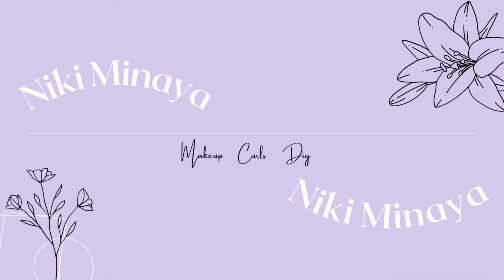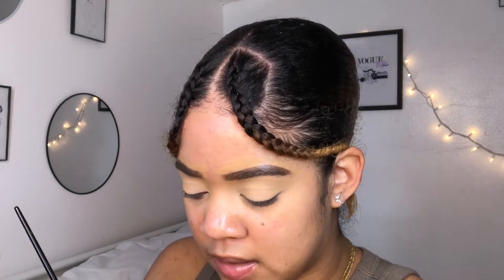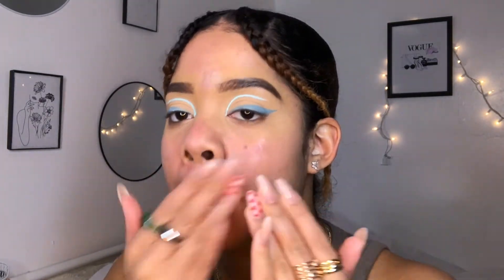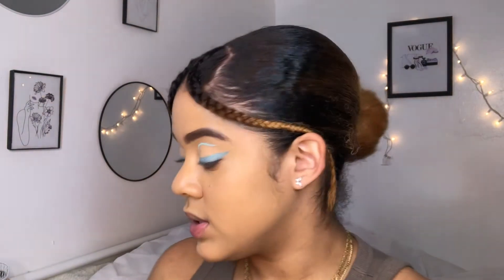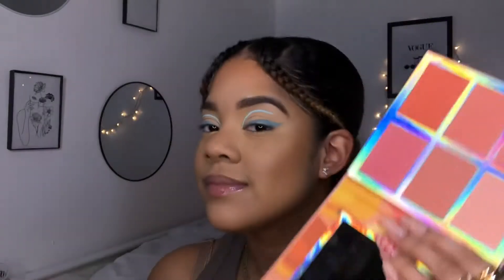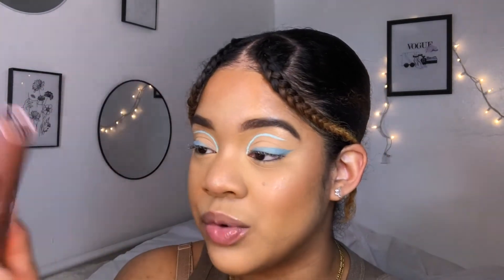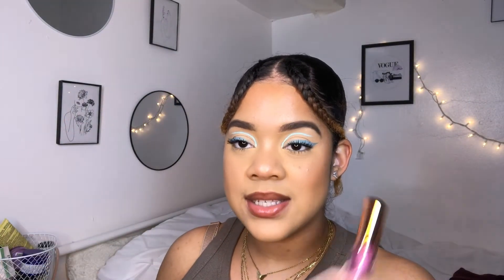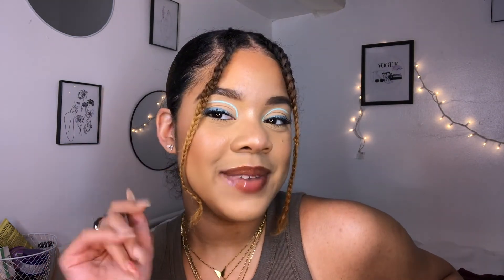Favorite Eyeshadow Liner Tip| how to make eyeliner| Makeup Technique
Hey lovelys
here are the products i used:
Mehron mixing liquid
Elf jelly pop dewy primer
Collab foundation in tan
wetnwild incognito concealer
milani concealer